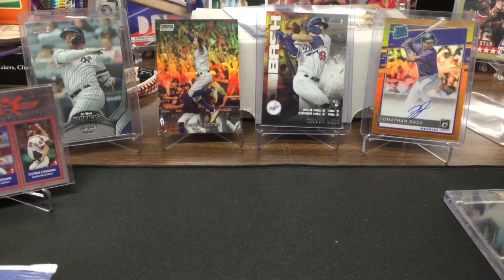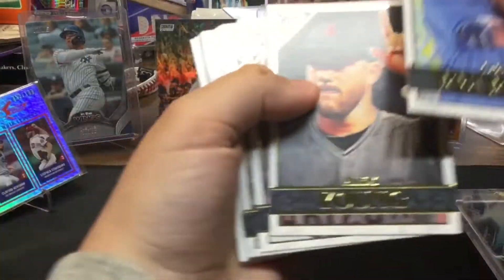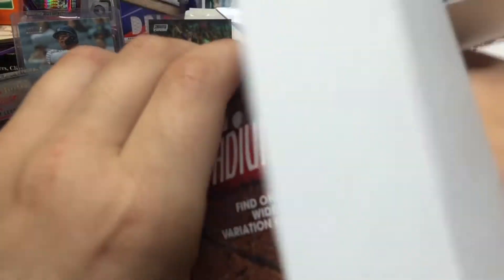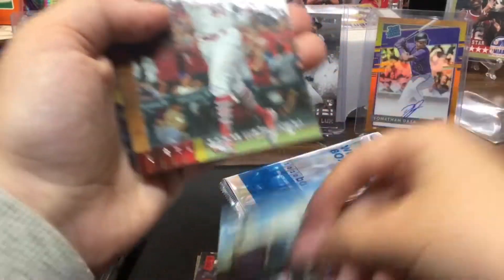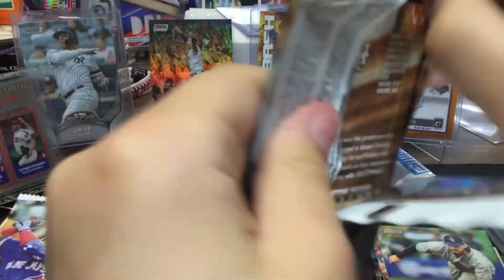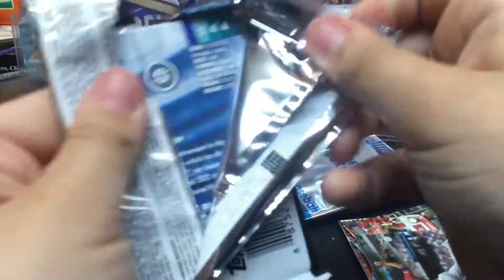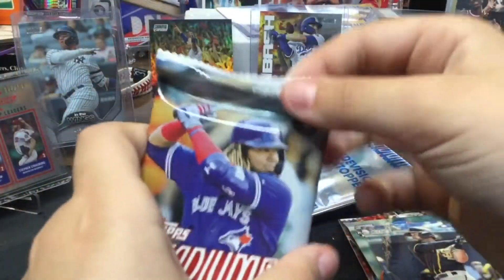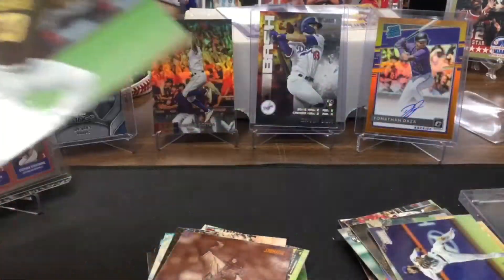Stadium club box oping art Gallery fat pack NJbreaks21